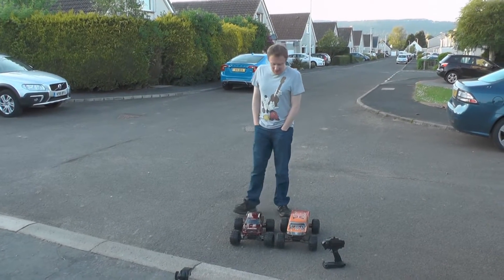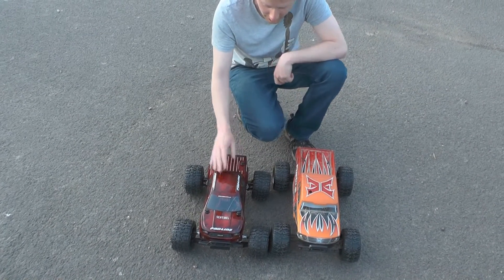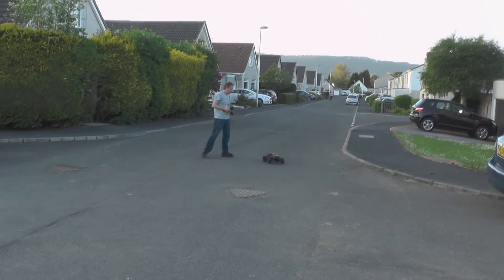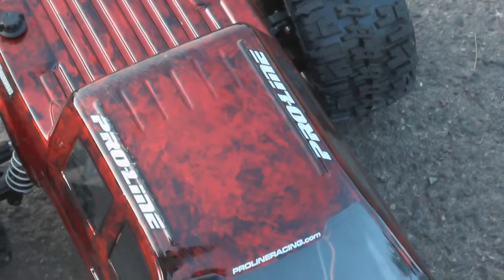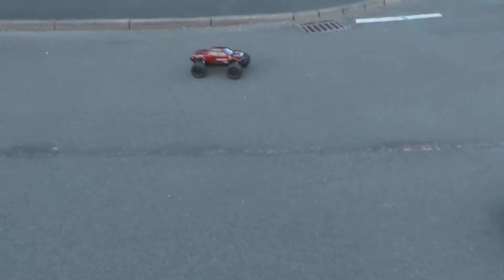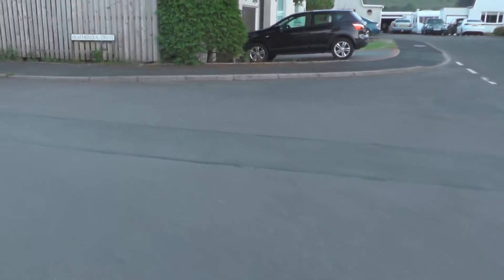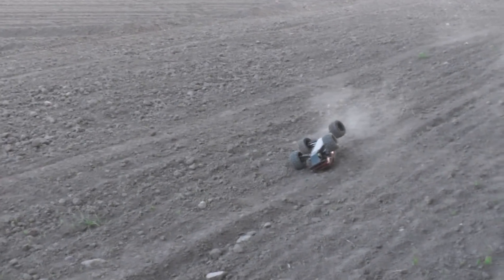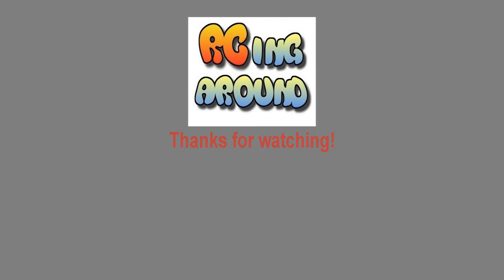Pro-Line Pro-MT (first run) & ECX Ruckus, brushless monster trucks bashing & hooning!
First ever video of my all-new Pro-Line Pro-MT. This is the full video, following the little teaser clip, released earlier.

These two trucks are RWD, 1/10 Monsters; fit for hard bashing, general hooning, big wheelies and bigger smiles!

The Pro-Line is running a Castle Sidewinder brushless system (4600kv motor) and the ECX is running an Etronix Photon 2.0 brushless system (4370kv motor). Both use Overlander 2s lipos.

The bottom line is this: we can recommend both of these trucks!

PLEASE READ
Once again, Apologies for the grainy/blurry image. The camera is full HD, but it doesn't seem to be good indoors and/or with poor-to-mid light conditions. We will be investing in a Go Pro camera, at some point, for this kind of video.

Keep up with various projects, discussions and information at the MSUK forums Mike's profile id is Praet0r87. Sign up and join in!